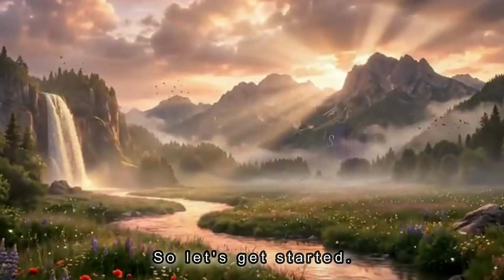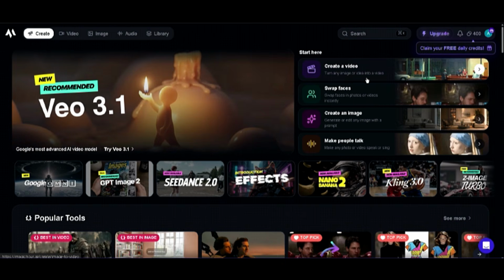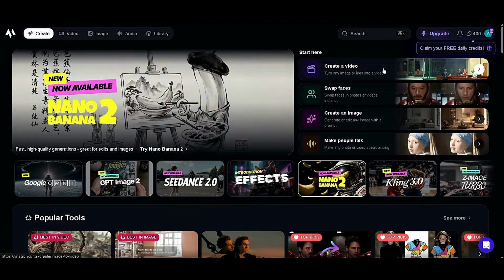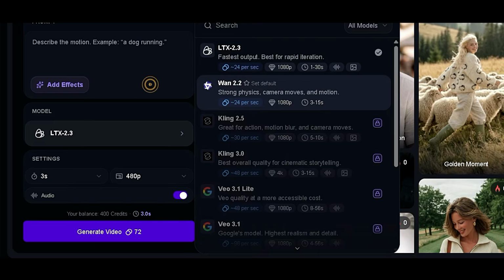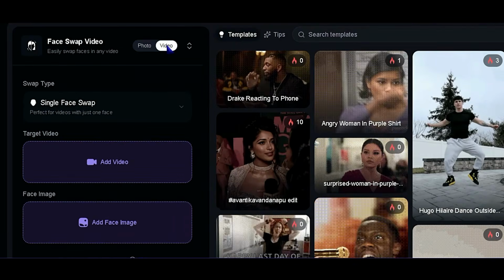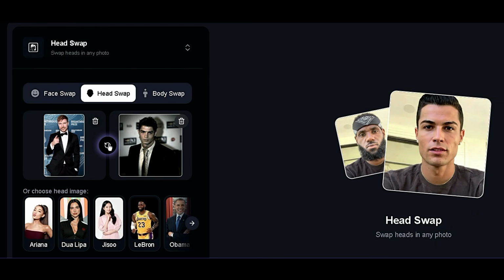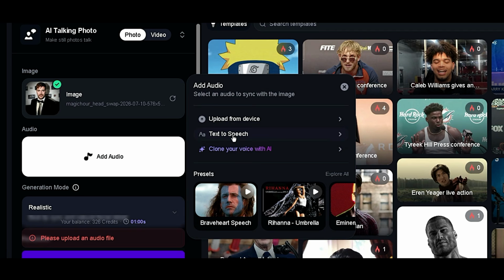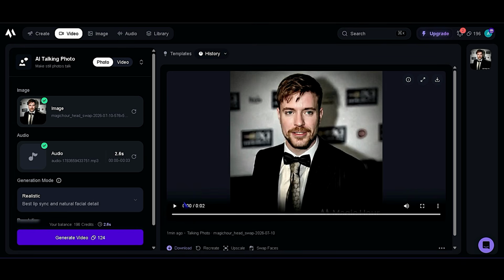Magic Hour AI Tutorial for Beginners | Create AI Videos, Images & Face Swapsmagic hour ayan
Want to learn how to use Magic Hour AI step by step? In this video, I’ll walk you through the complete Magic Hour AI workflow, from setting up your account to creating AI-powered videos and images.

In this tutorial, we explore four of Magic Hour AI’s main tools:

✅ Face Swap
✅ Image Generation
✅ Talking Photo

You’ll learn how to create an account, navigate the Magic Hour dashboard, use prompts and AI models, adjust video duration and resolution, generate face swaps, create AI images, and turn a still photo into a talking video using text-to-speech or your own audio.

### What you’ll learn:

• How to create a Magic Hour AI account
• How to navigate the main dashboard
• How to generate videos from text prompts
• How to use face swap, head swap, and body swap
• How to create talking photos
• How to add text-to-speech or upload your own audio
• How to generate and download your final content

Magic Hour AI also includes additional tools such as image-to-video, video face swap, and other AI-powered creation and editing features.

Watch the complete tutorial to see the full workflow and final results.

[1] "Magic Hour: AI Video Generator, Image Generator & Editor ..."